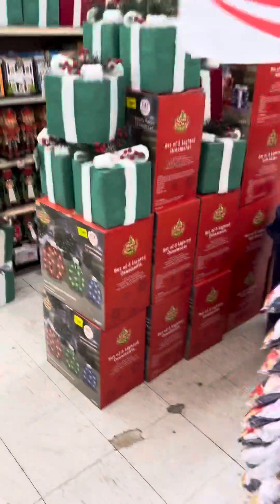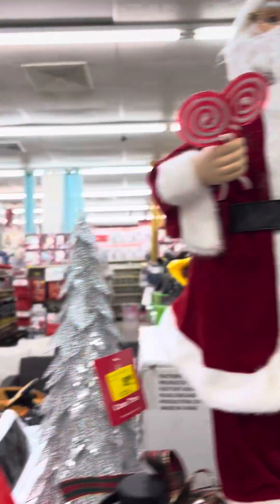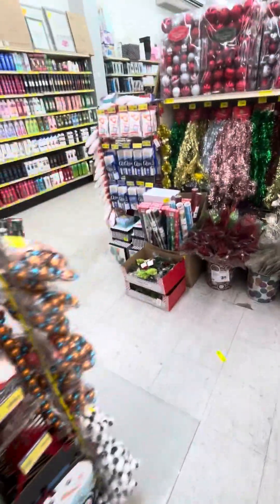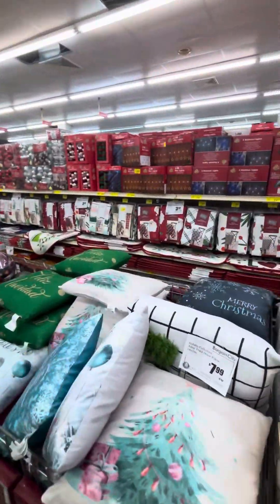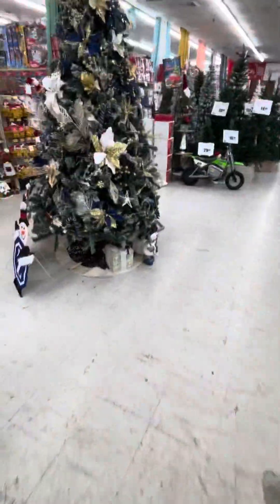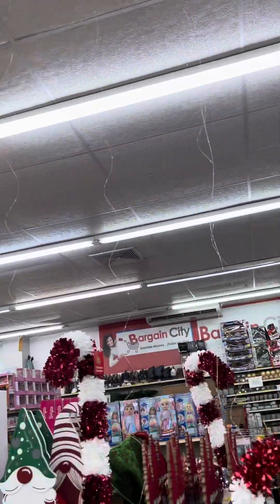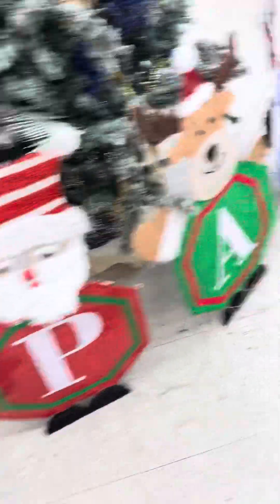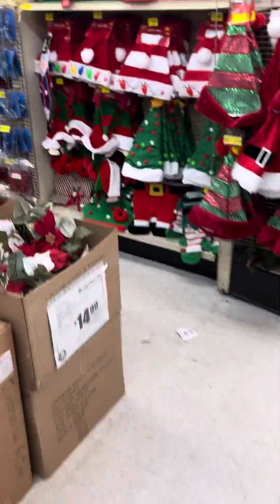Bargain City Christmas 2024 Quebradillas Oct 20